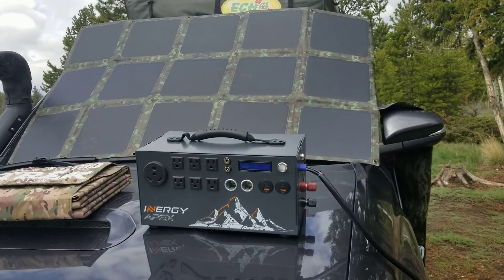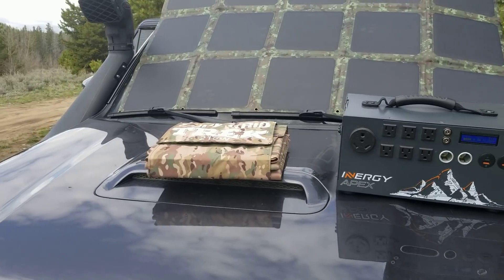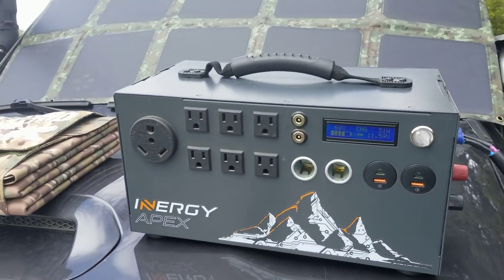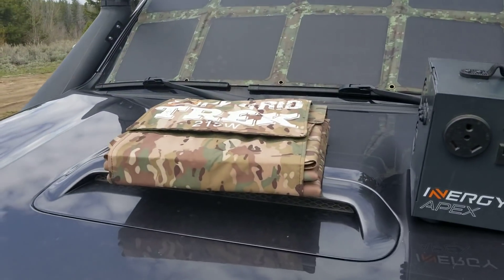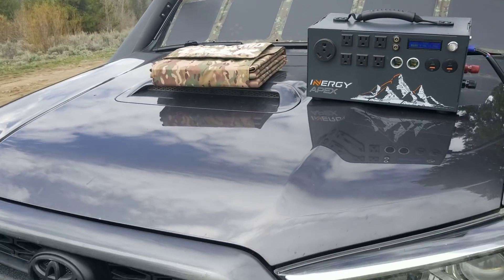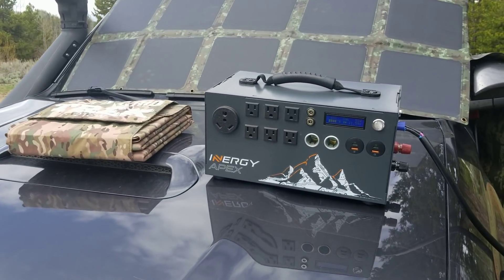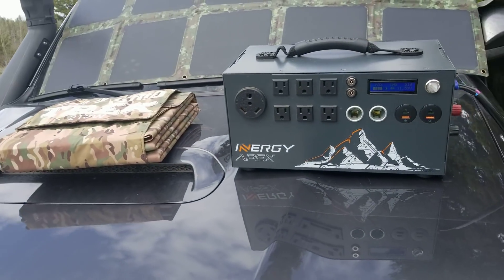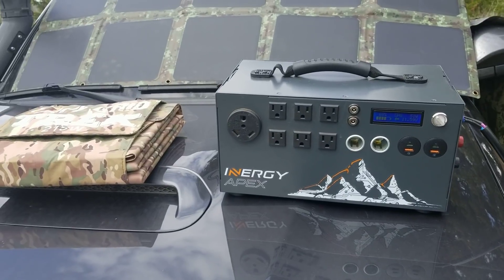215W Solar Blanket Charging Apex Solar Generator in Low Light conditions Test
Very happy with the outcome, 36% increase in power in low light conditions in 2hrs.
We have 2 promotions on our website for you to take advantage of, a 215W or 120W Solar Blanket package included with an Apex Generator and cable.  With a savings of up either $900.00 or $850.00

Off Grid Trek Is going to NW Overland Expo June 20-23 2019.

Come See Our Solar Blankets & S African Off-Road Trailers and take advantage of our show specials.